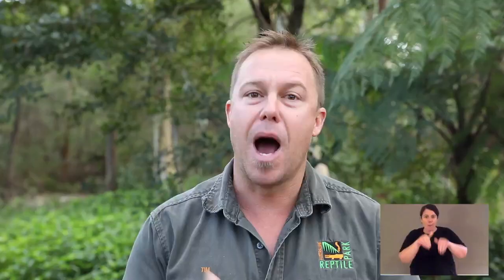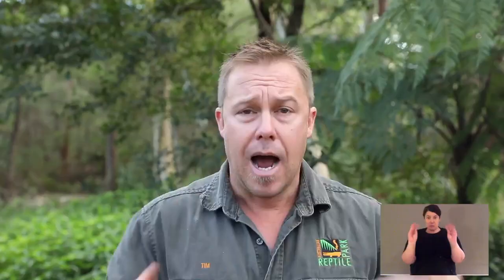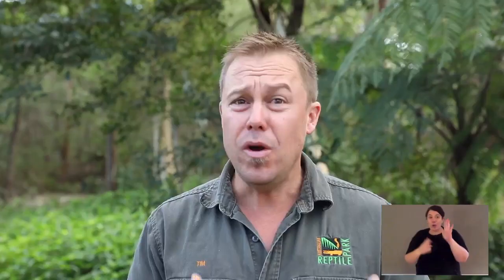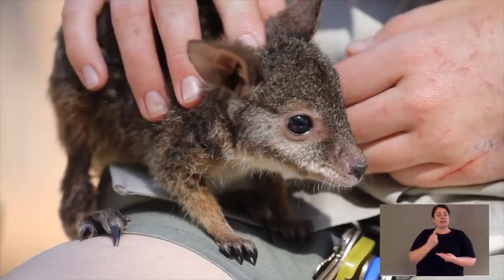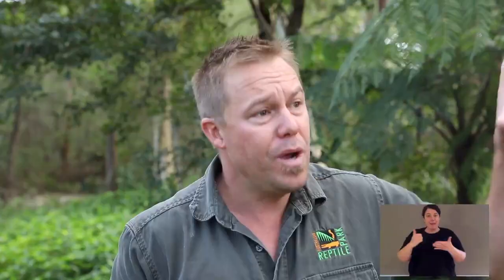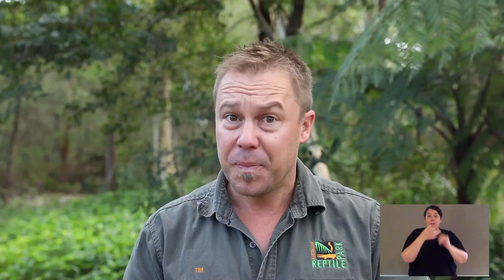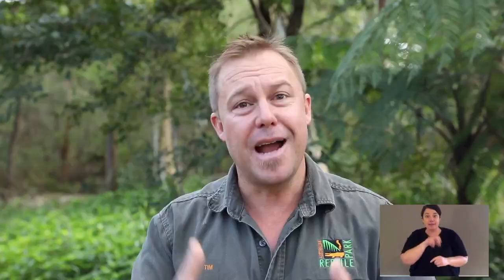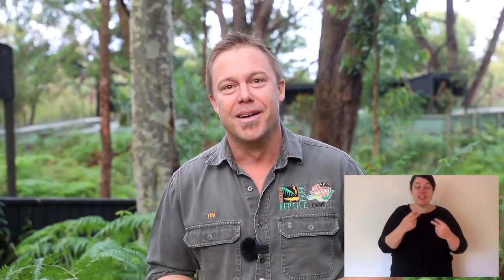ANIMAL TALES WITH TIM FAULKNER | Parma Wallaby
In today's episode Tim Faulkner talks about the Parma Wallaby!